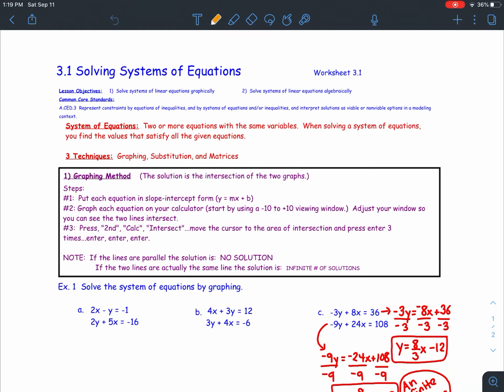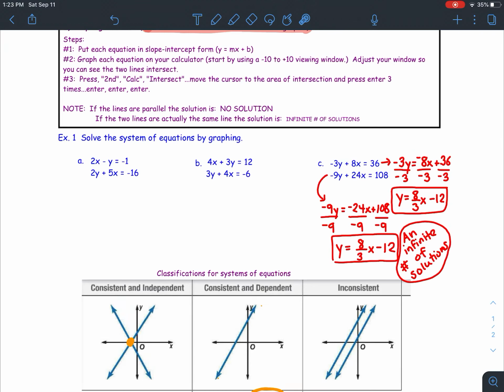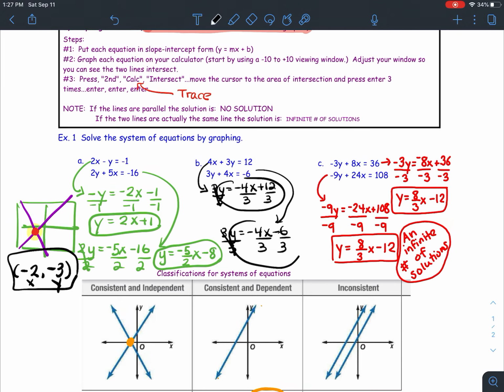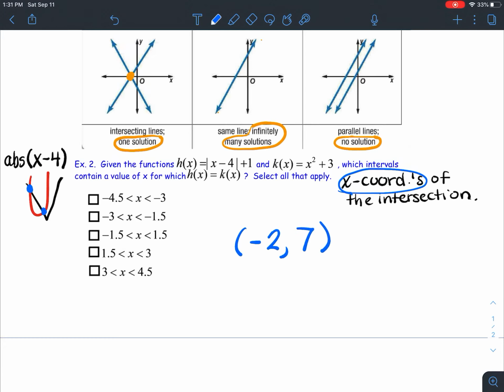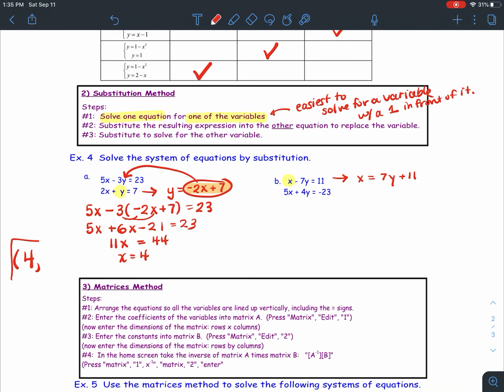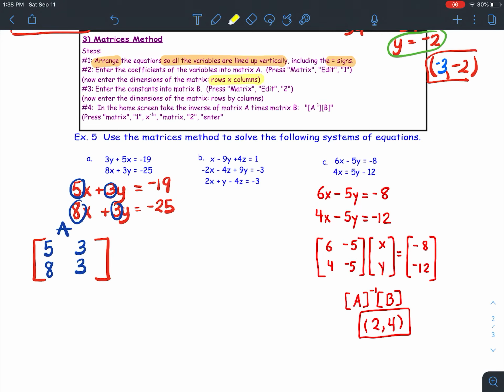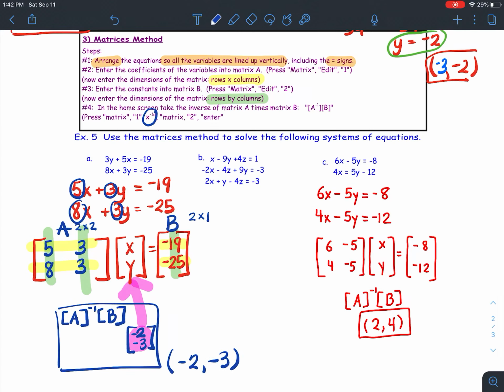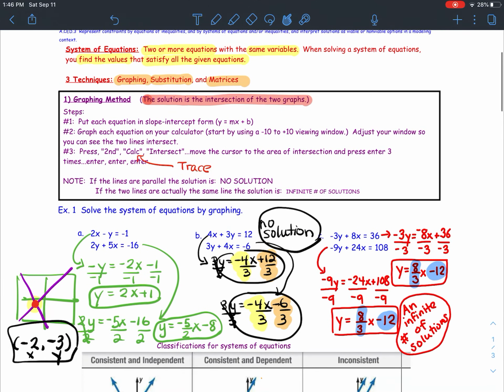HA2 3.1 (Solving Systems of Equations by Graphing, Substitution, and Matrices)